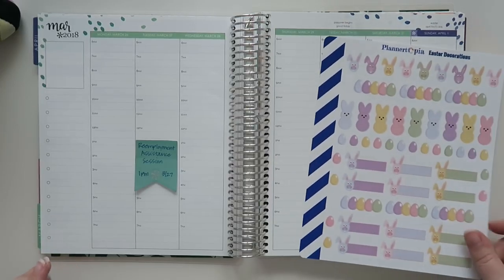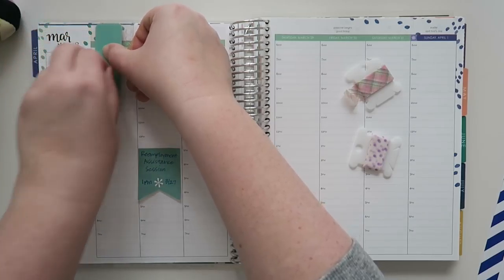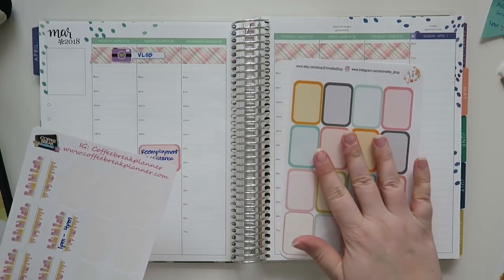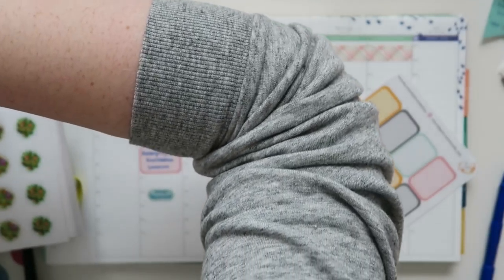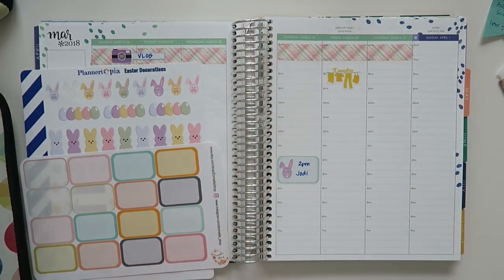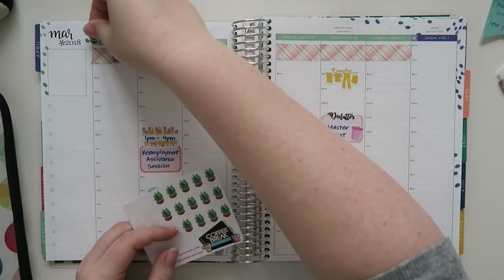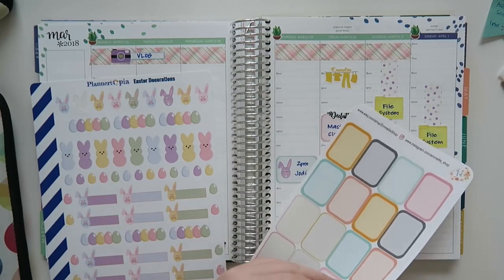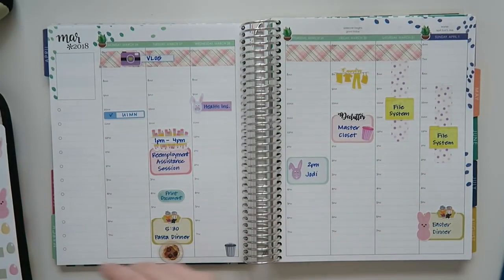Plan With Me | March 26th - April 1st | Erin Condren Hourly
Let's plan out the week!

Here is the link to my latest Etsy Haul Video :)

1st time Erin Condren customers, use this link to get $10 off your 1st purchase.

Emmellis Shop

Adriana Piper

12527 Central Avenue NE #322